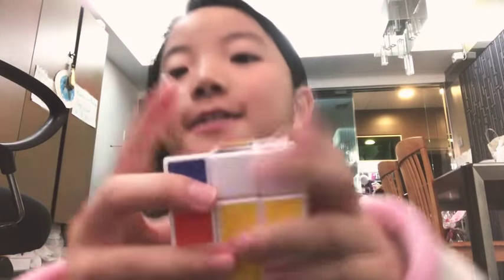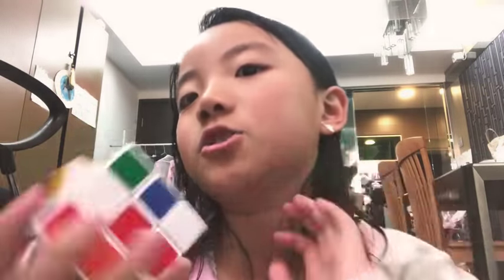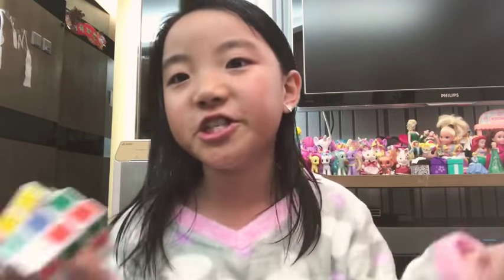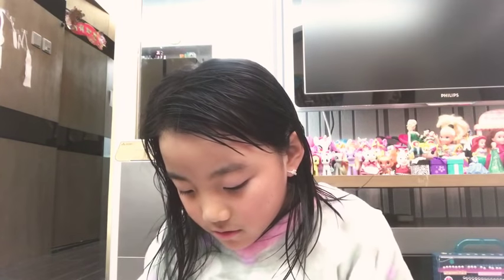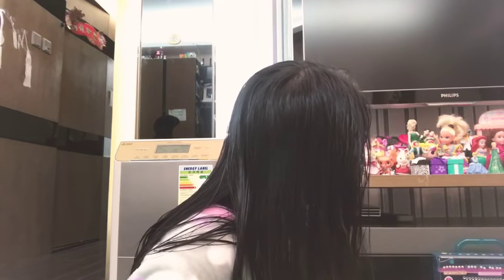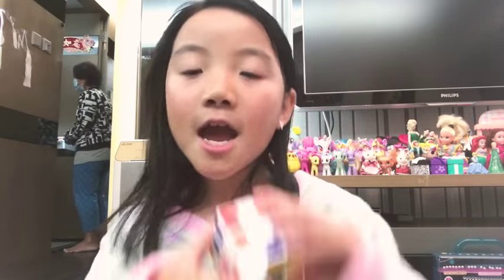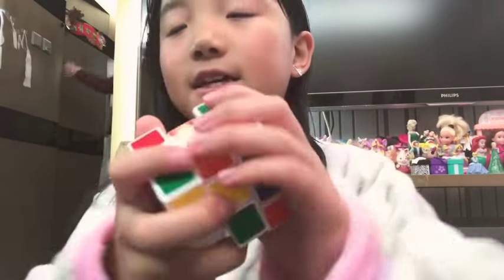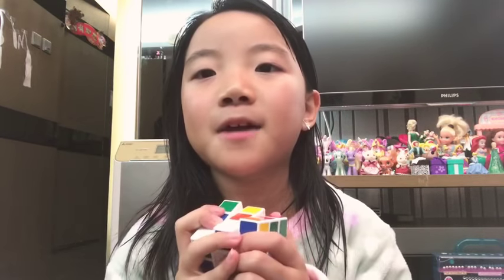REVIEWING MY RUBIX CUBE !!